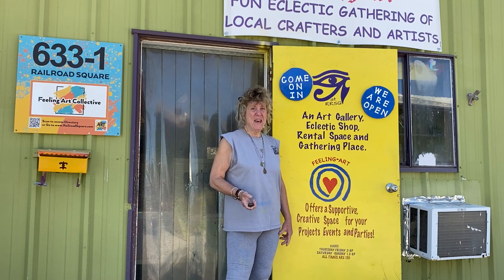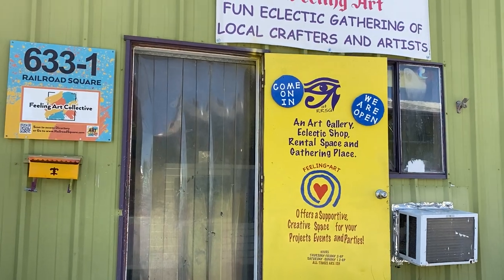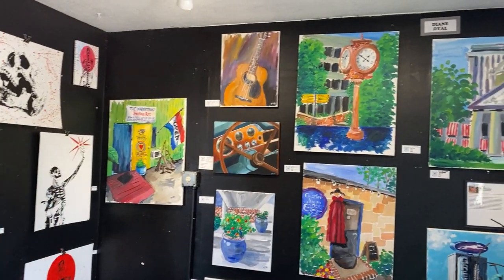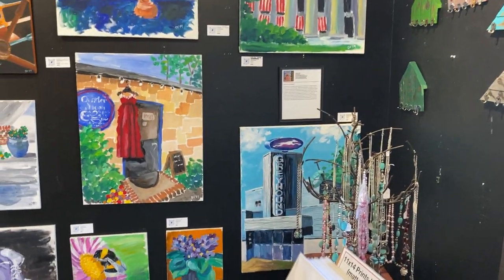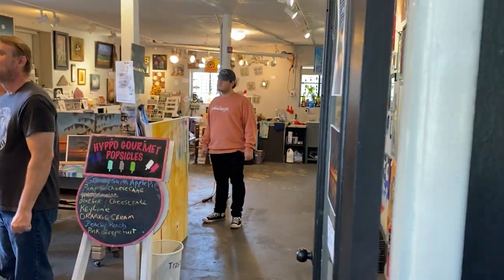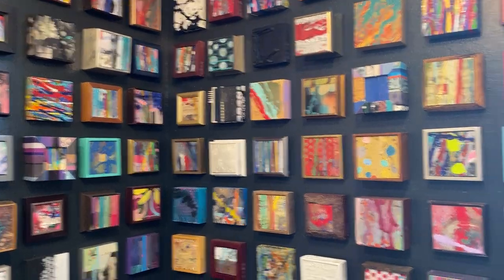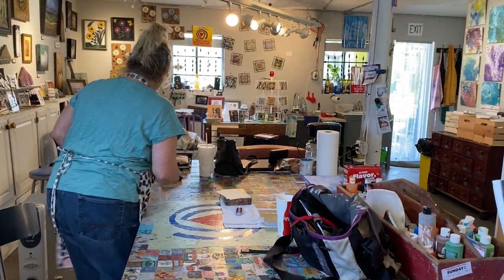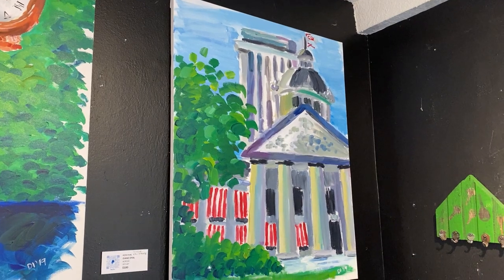The Gang at Feeling Art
Take a little tour with me at Feeling Art Collective, Railroad Square, Tallahassee; where I have gallery representation. I show a bit of my art, Diane Dyal Paintings, as well as introducing Anna McBride, owner of Feeling Art. Great place to exhibit, hang out or buy local art!